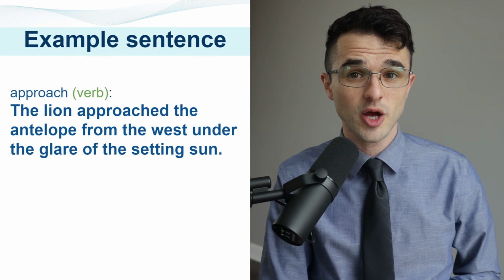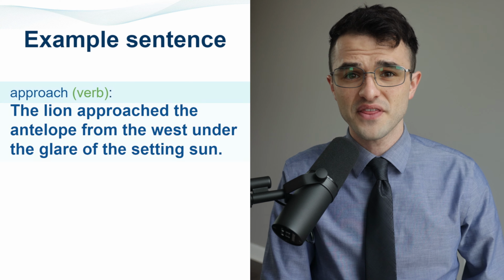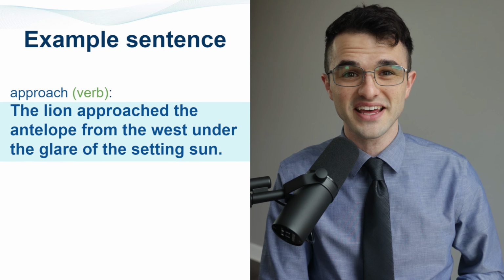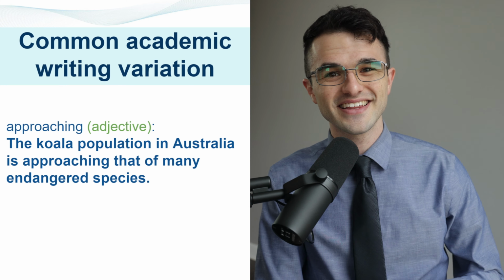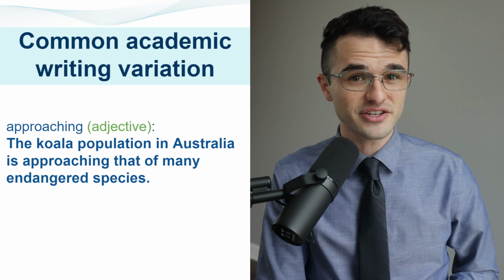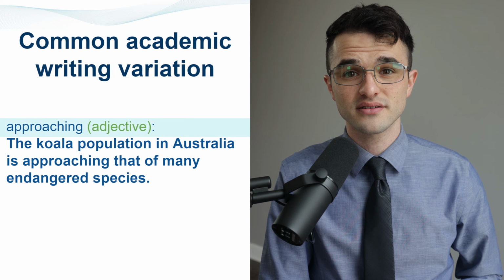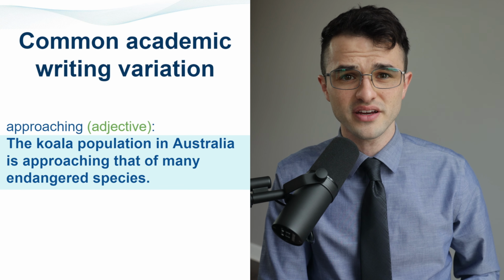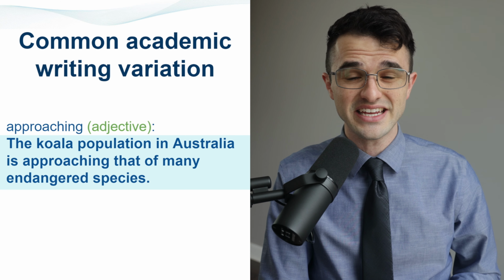APPROACH (verb) definition, APPROACH in a sentence, APPROACH pronunciation, APPROACH meaning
How to use APPROACH as a verb in a sentence? What does APPROACH mean? APPROACH definition, APPROACH in a sentence, APPROACH pronunciation, APPROACH meaning. How to use APPROACH in a research paper? What does APPROACHING mean? How to use APPROACHING in a sentence?

CHAPTERS

0:00 APPROACH (verb) introduction
0:10 APPROACH pronunciation
0:20 APPROACH definition, APPROACH meaning
0:29 APPROACH usage in academic writing
0:39 APPROACH example sentences, APPROACH in a sentence

APPROACH definition, APPROACH in a sentence, APPROACH pronunciation, APPROACH meaning. Welcome to another research paper word.

American pronunciation of approach:
approach
a-pproach
approach

Approach means:
to come closer, in distance, in time, or abstractly

Common usages in academic writing:
approach the problem
approach infinity
approach with caution

Example sentence approach (verb):
The lion approached the antelope from the west under the glare of the setting sun.

The common academic writing variation is, approaching (adjective):
The koala population in Australia is approaching that of many endangered species.

Please write a sentence using approach in the comments section. I will read it and reply.

Now you can use “approach” confidently in your research papers.

REW036a